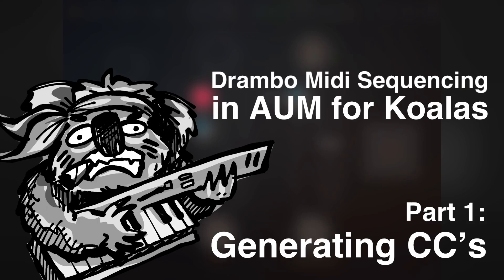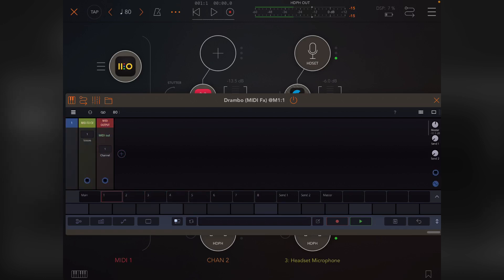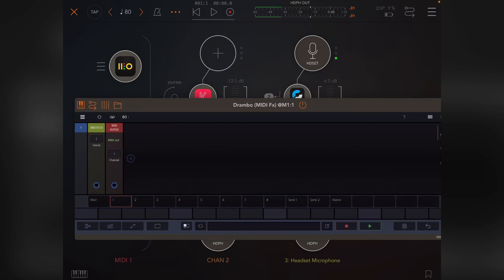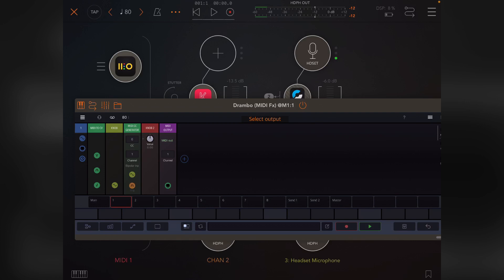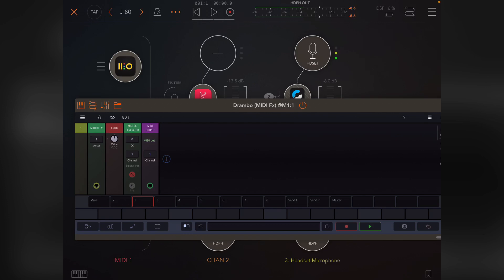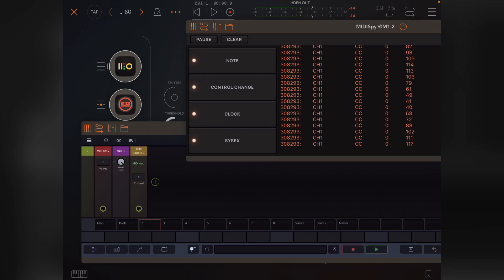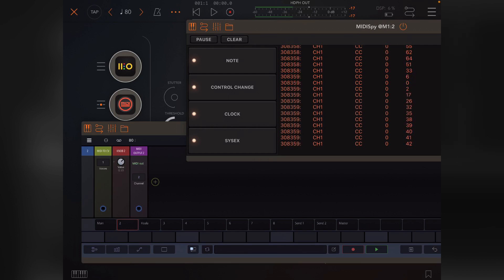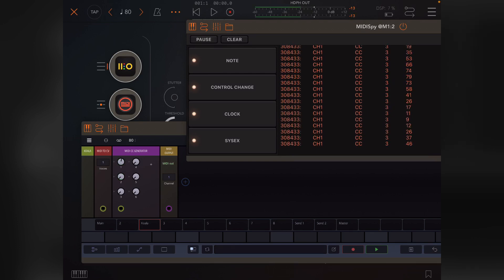Drambo 2.x Midi Sequencing in AUM for Koala’s Part 1: Generating CC’s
In this series of videos I’ll be exploring sequencing and automation options using Drambo 2.0 Midi fx hosted in AUM, with a lean specifically towards Koala Sampler.

In this instalment we learn how to generate CCs and have then sent out to AUM.
In part 2 I’ll explore CC sequencing, modulation and automation before we get to Koala itself.